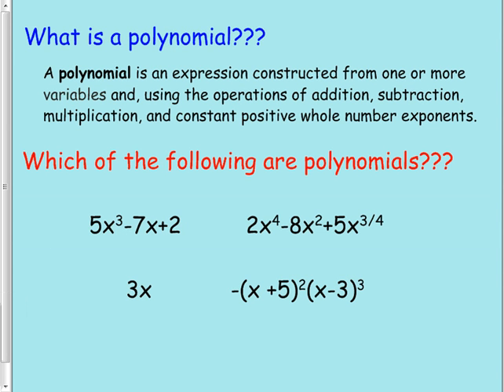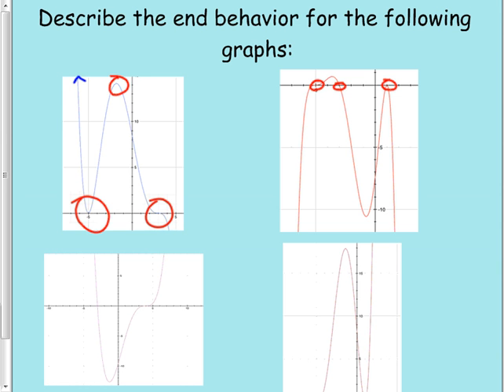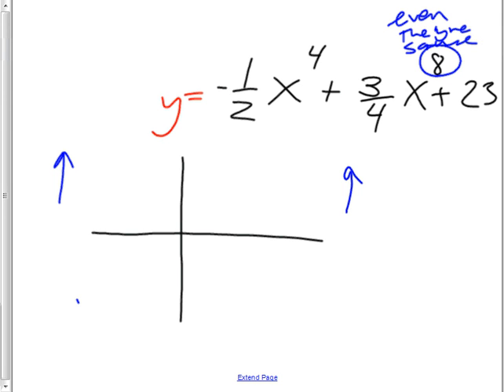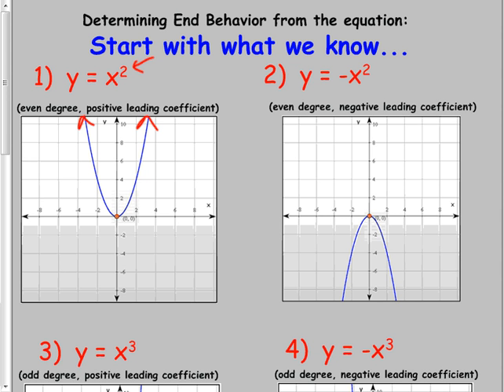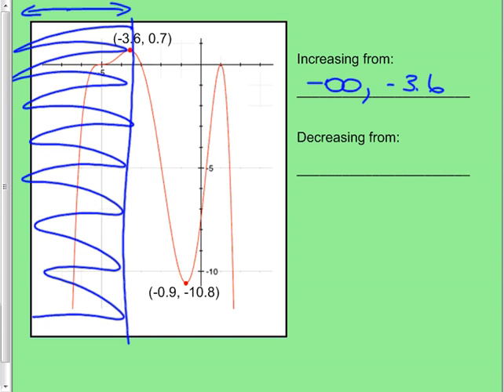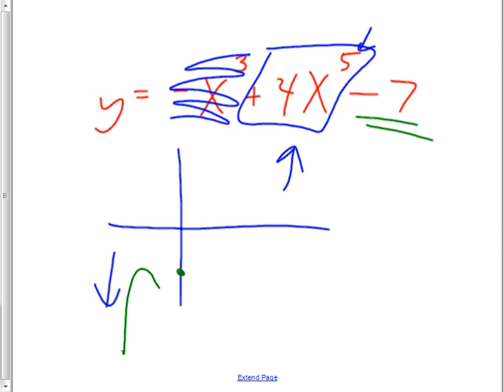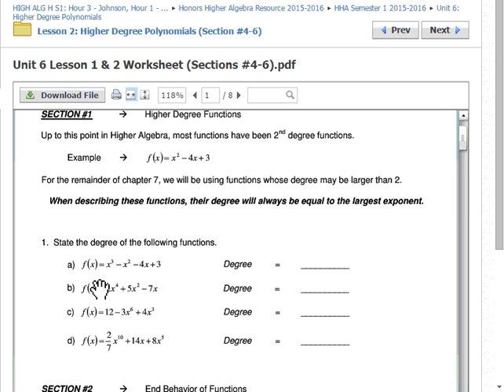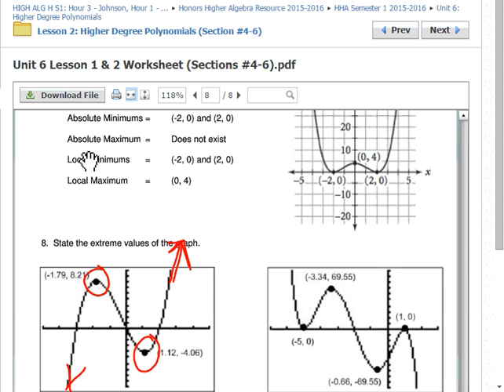December11 HHA Higher Degree Polynomials Days 1 and 2 together